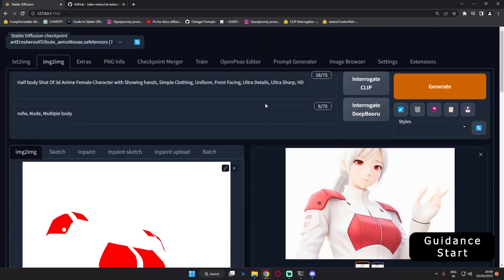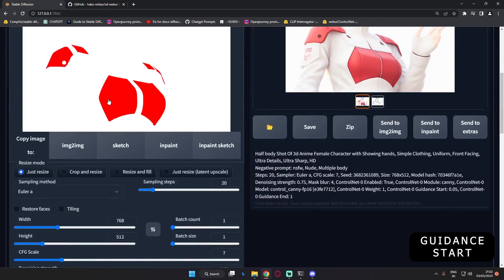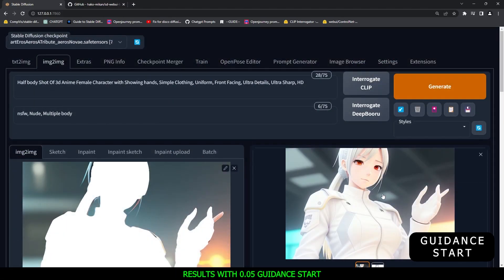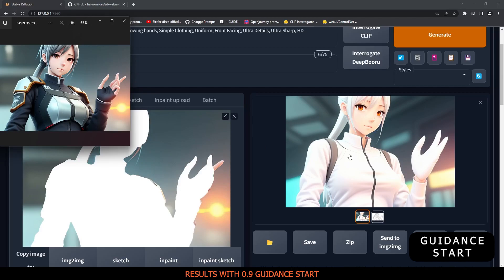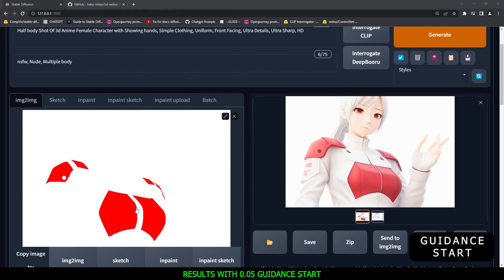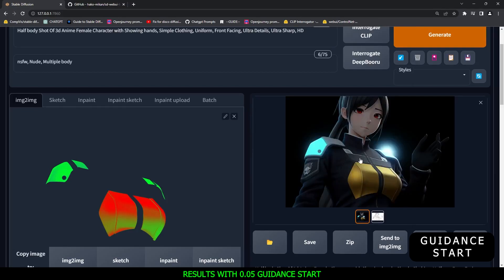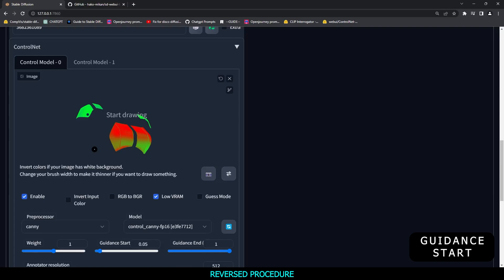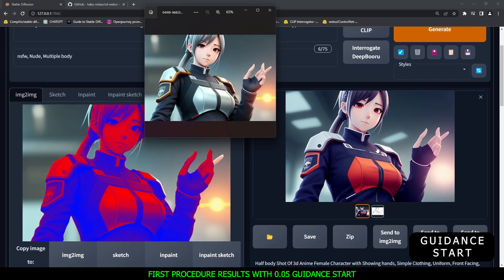Stable Diffusion ControlNet Guidance Start Blending Trick Explained | Control-Net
In this Video I have Explained About how to use Guidance Start In Order to Blend Images Using Controlnet Extension Add Perfect Blending Details to The Image and How To work with it on Stable Diffusion Automatic1111.

Controlnet Is One of the best extension yet available in stable diffusion Automatic1111, So In this video I have explained On how I used Guidance Start In Controlnet Extension To Blend Images in Details in Stable Diffusion Automatic1111.